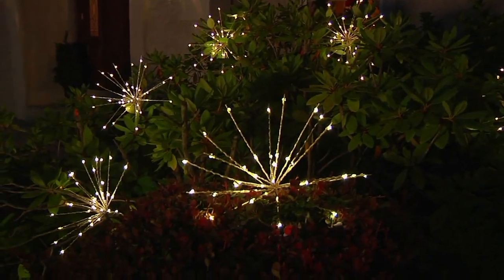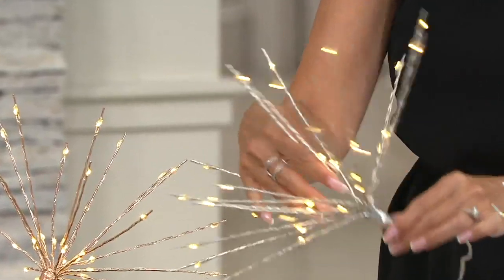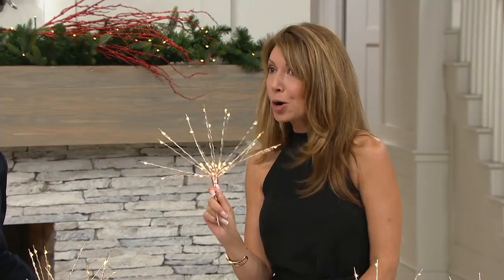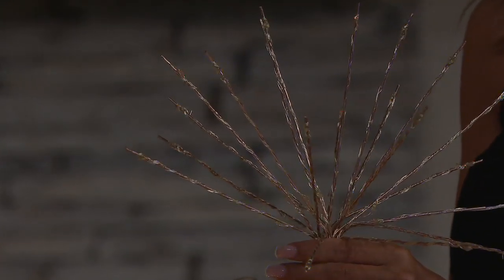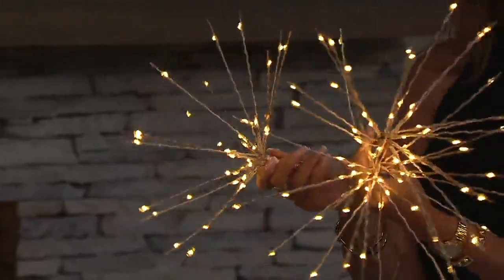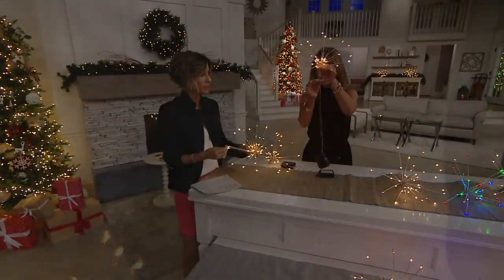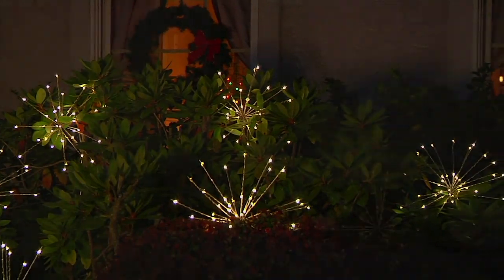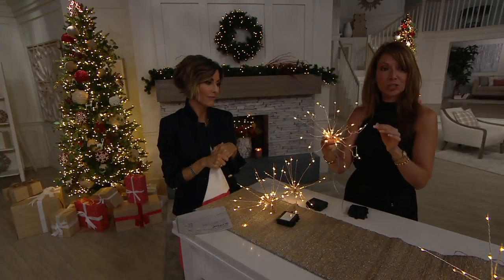Kringle Express Set of (3) 9" Posable Starburst Picks on QVC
Kringle Express Set of (3) 9" Posable Starburst Picks

Spread a burst of cheer anywhere you pose these starburst picks. From Kringle Express.